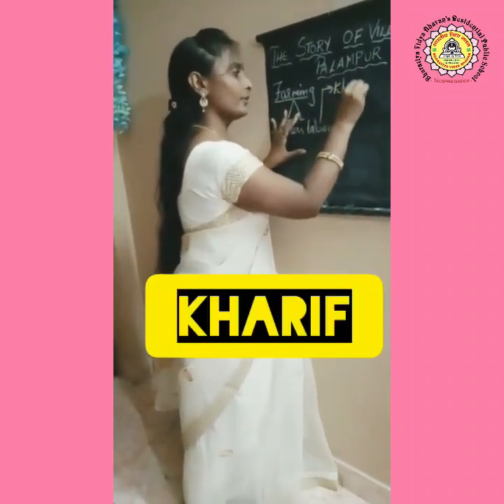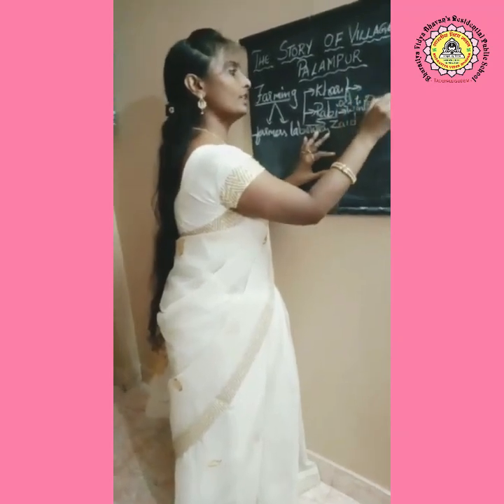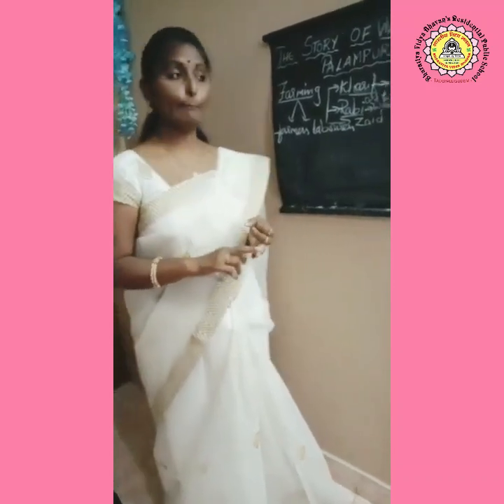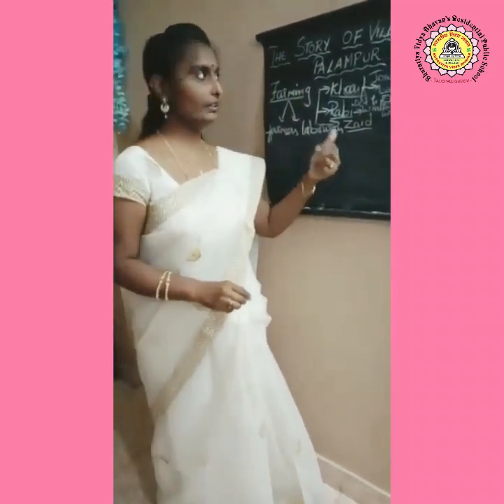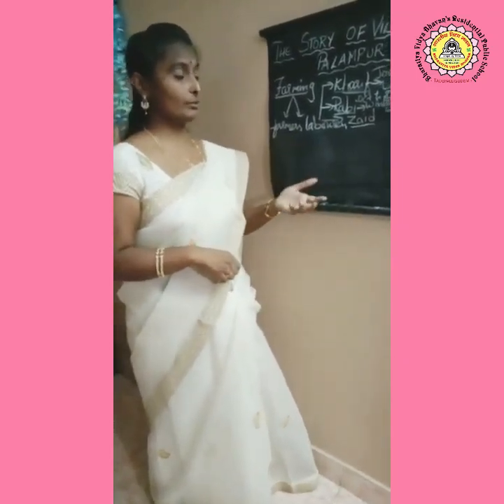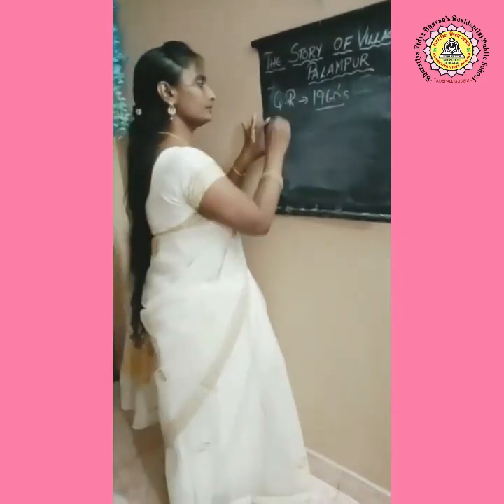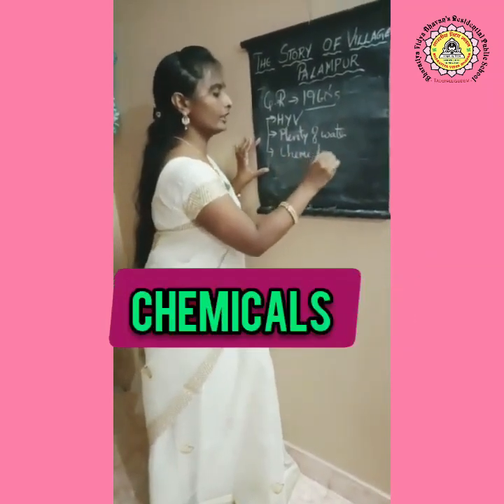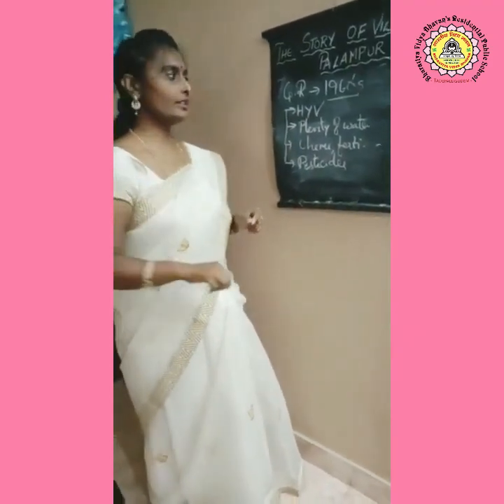9th Social the story the village Palampur part 2